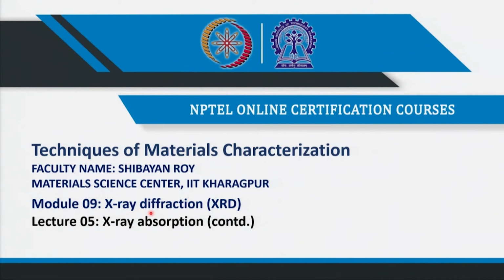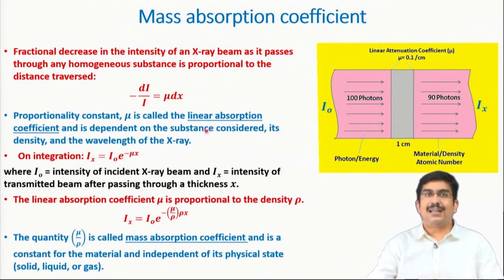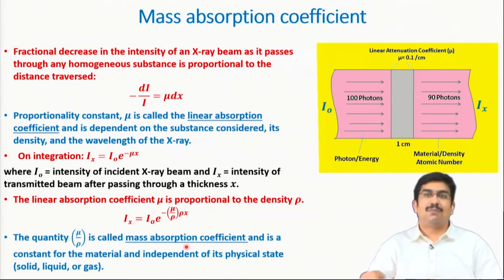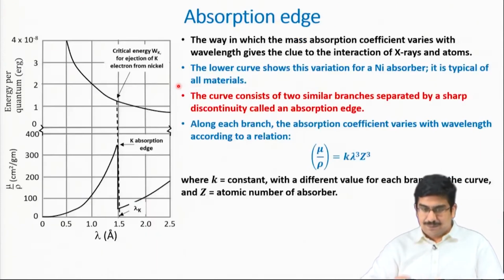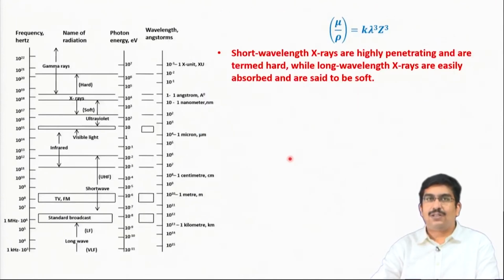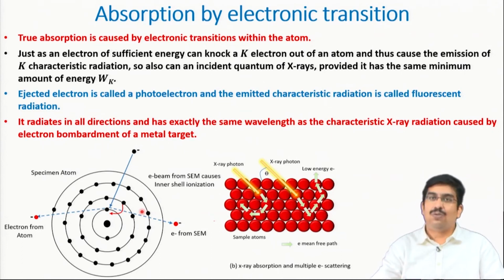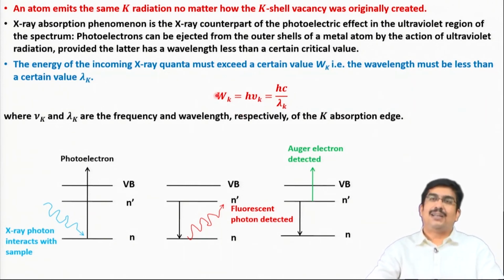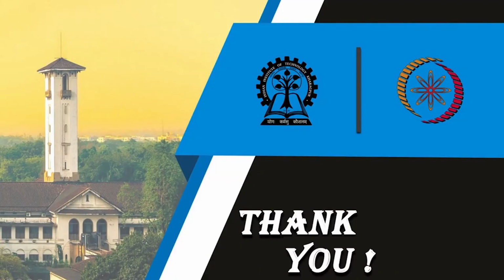Lecture 45 : X-ray absorption (Continued)